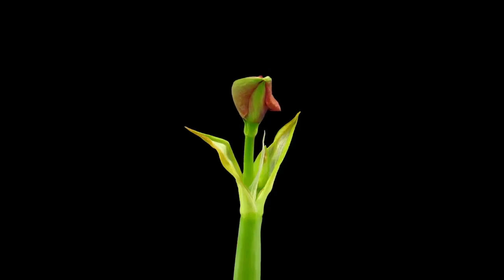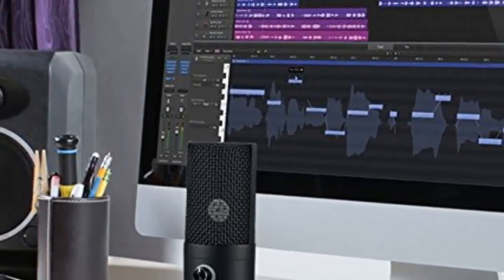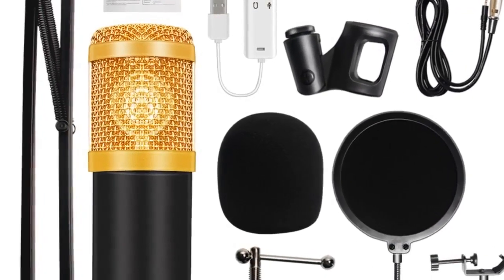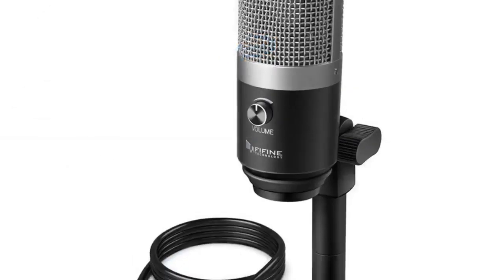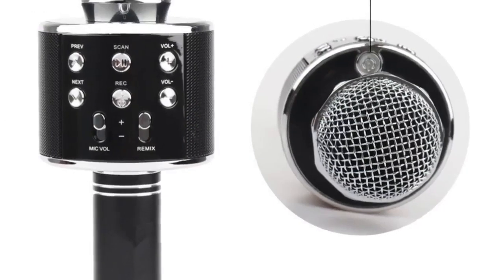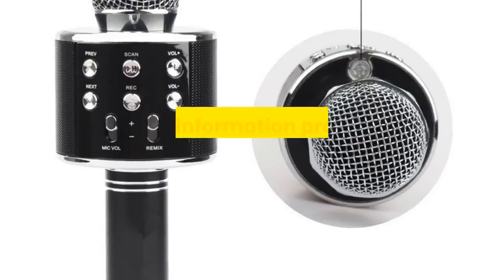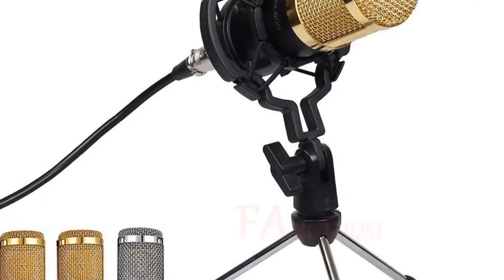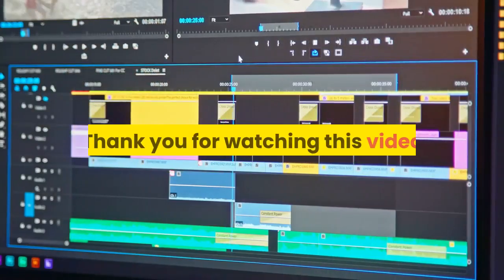best Microphone for Mac laptop and Computers under 50$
1.USB Condenser Recording Microphone
2.Microphone Professional microfone
3.Microphone for Mac laptop and Computers
4.wireless microphone professional condenser
5.Microphone Condenser Sound Recording

Description:
USB Condenser Recording Microphone For Laptop MAC Or Windows Cardioid Studio Recording Vocals Voice Over.
Studio Microphone Professional microfone bm800 Condenser Sound Recording Microphone.
Microphone for Mac laptop and Computers for Recording Streaming Twitch Voice overs Podcasting for Youtube.
wireless microphone professional condenser karaoke mic bluetooth stand radio mikrofon studio recording.
Microphone Condenser Sound Recording Microphone With Shock Mount For Radio Braodcasting Singing Recording.

- Distinctive cardioid polar pattern, ideal for broadcasting, home studio recording, field recording, etc.
- Adopt the exacting complete electronic circuit control, capture rich, full-bodied sound from sources that are directly in front of the microphone
- With a high-quality shock mount, can effectively reduce noise
- The ball-type anti-wind foam cap can keep your microphone clean, protect microphone against wind and impurity interference.